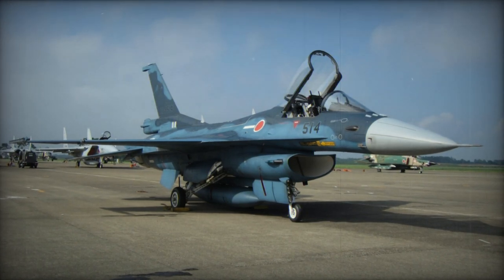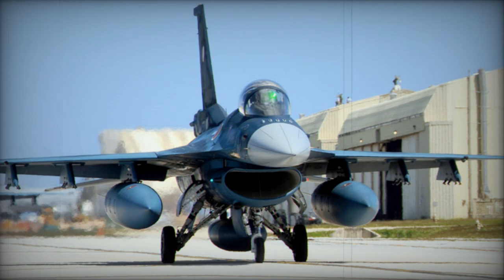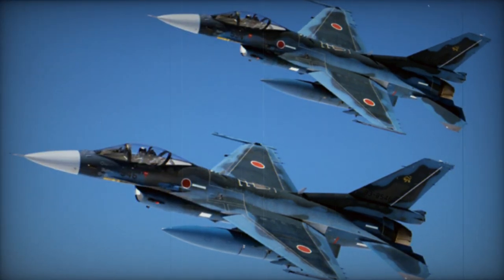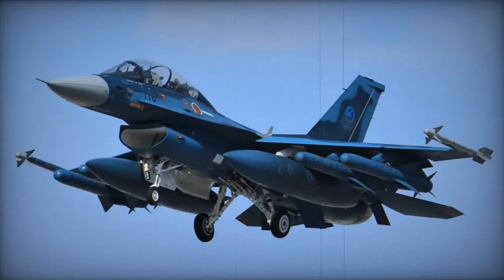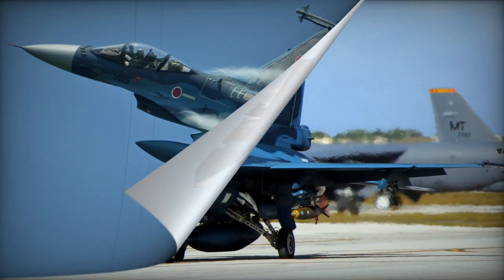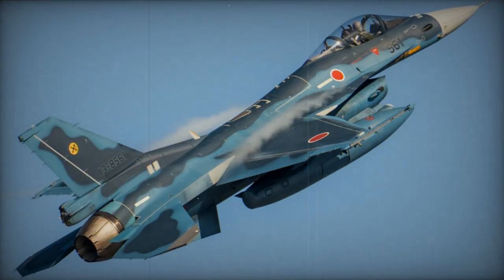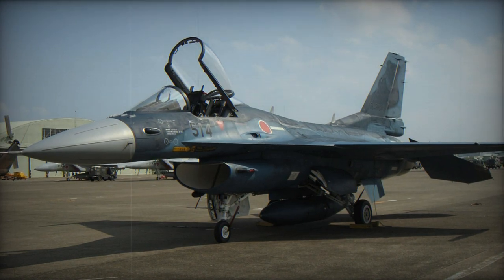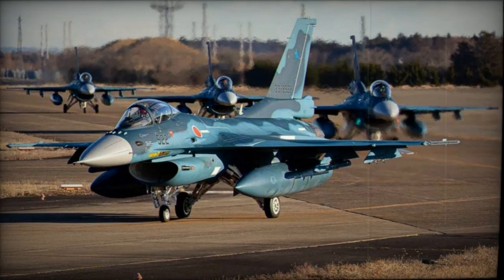Mitsubishi F 2 Close support and anti shipping fighter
The Mitsubishi F-2 illustrates Japan's commitment to maintain its high-technology aerospace industry